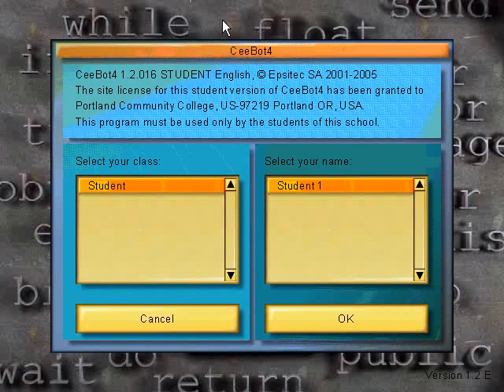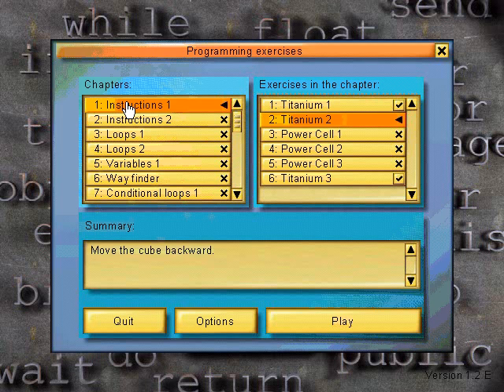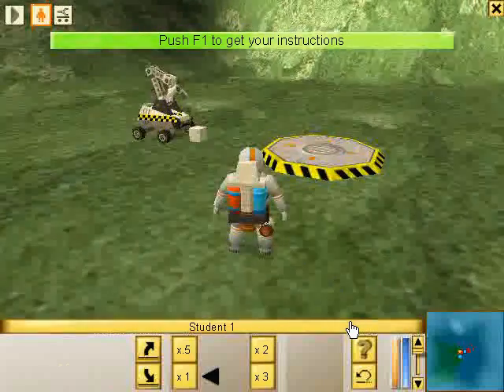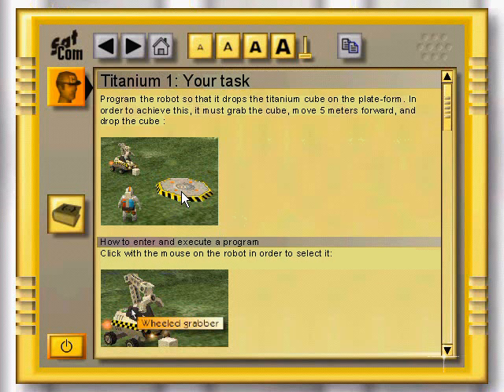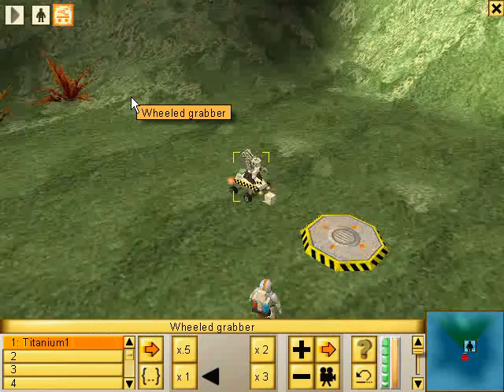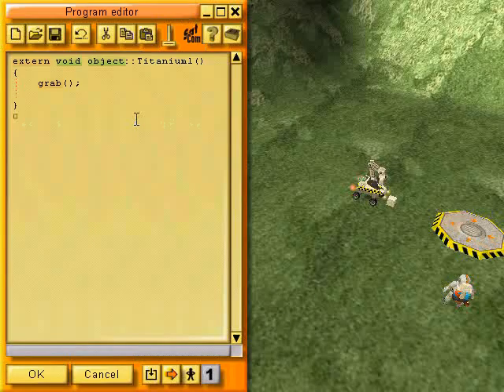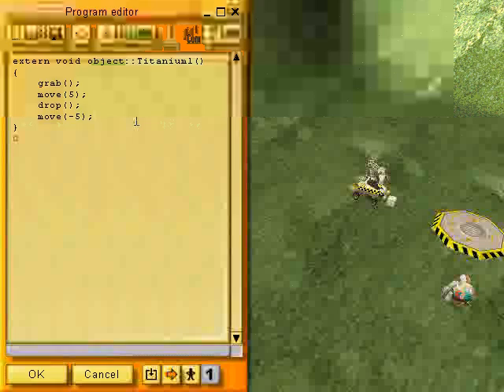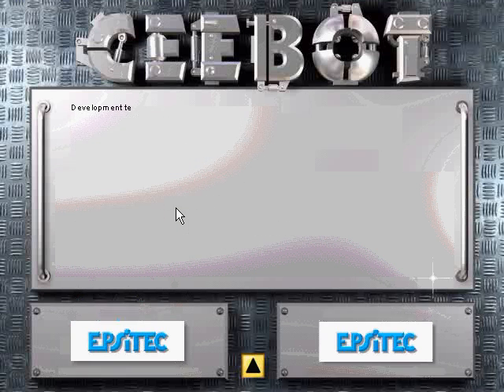Mission 1 Lo Res